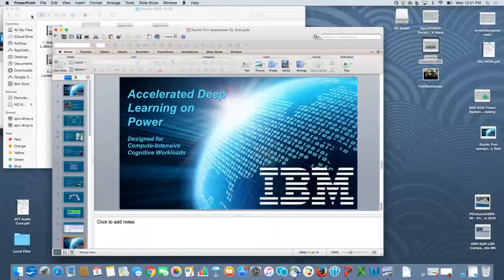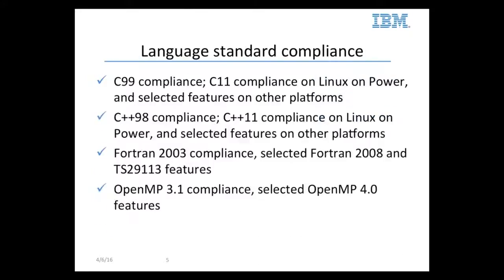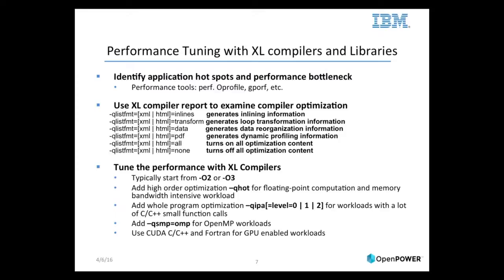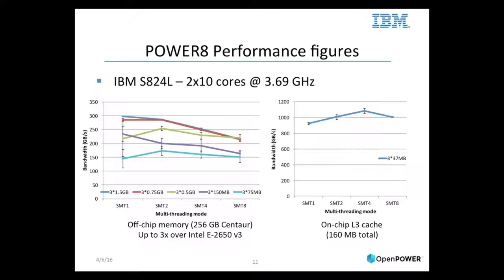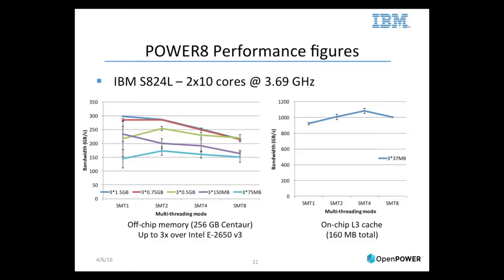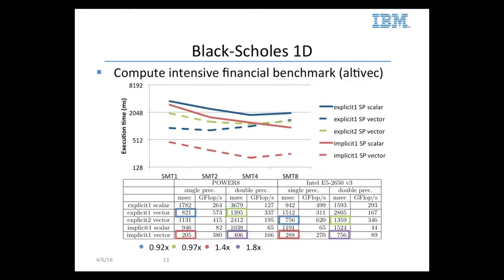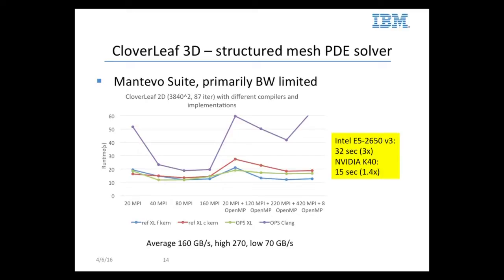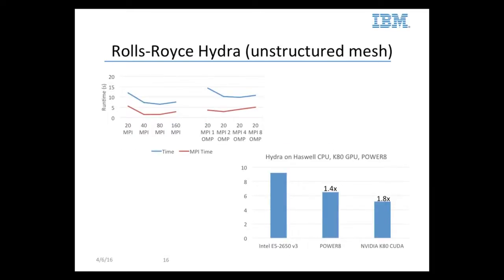CUDA Programming and Performance Tuning with IBM XL Compilers on POWER8 Systems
OpenPOWER Summit 2016
Presented by Shereen Ghobrial &  Istvan Reguly of IBM